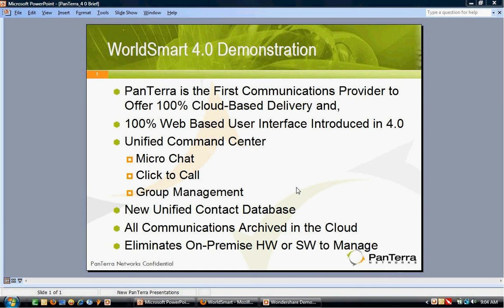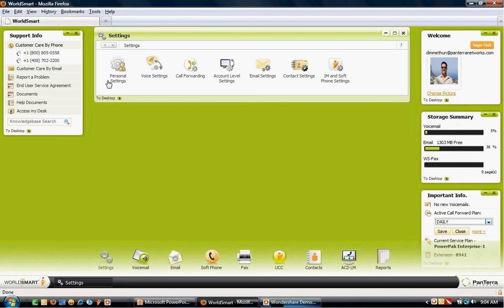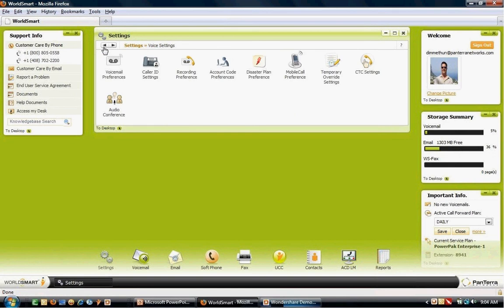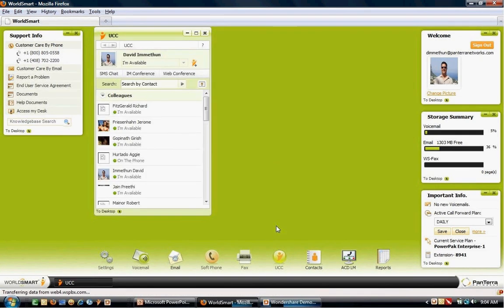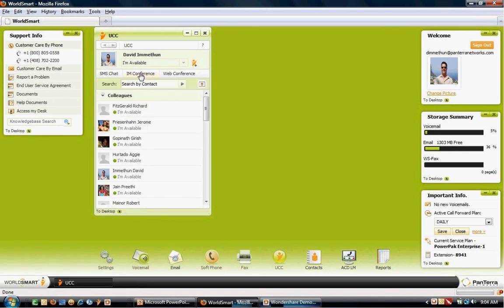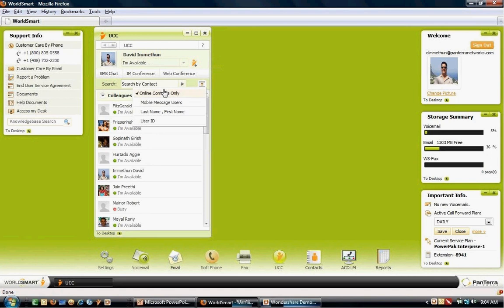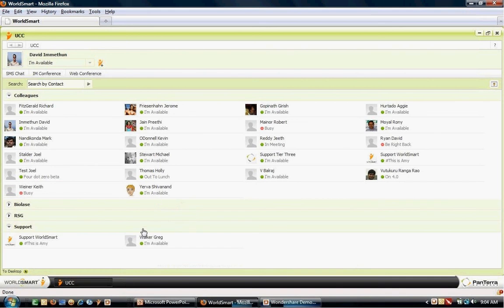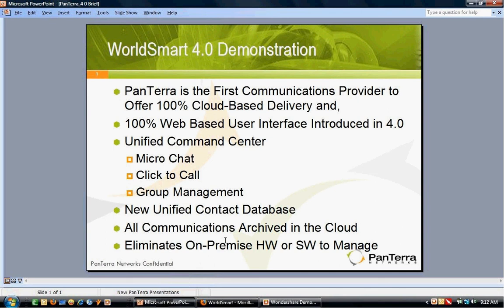WorldSmart 4.0 Overview and Demonstration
WorldSmart 4.0 is the industry's first fully cloud-based Unified Communications platform that delivers a 100% browser-based client experience.  Manage all your communications (voice, video, messaging, conferencing, collaboration, presence, call center, fax, mobility) from the cloud using only a broadband connection and an internet browser.  All communications are stored, searchable and retrievable from the cloud.  Works with Windows, Mac, Linux and Smartphone  clients and also interfaces to existing communications interfaces such as Outlook and SIP-based devices.